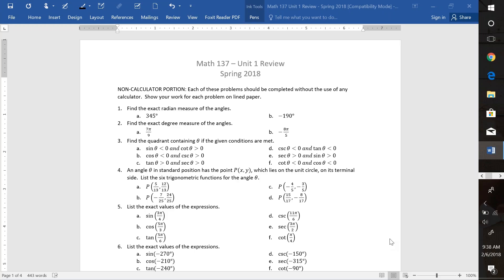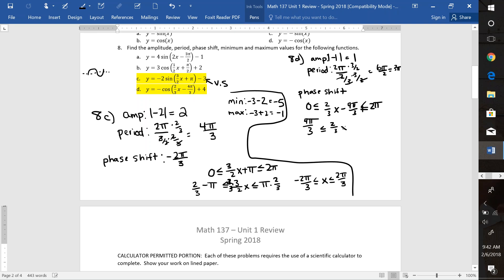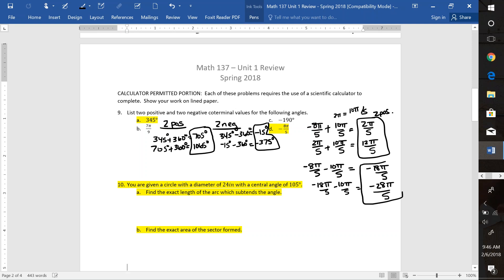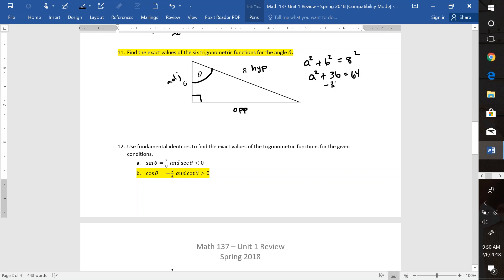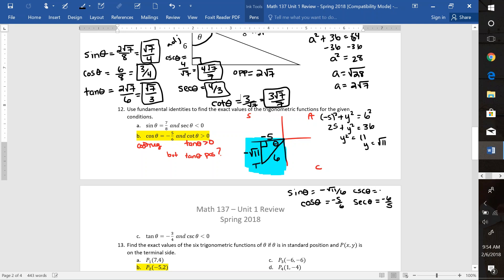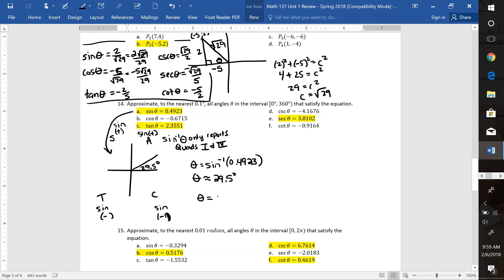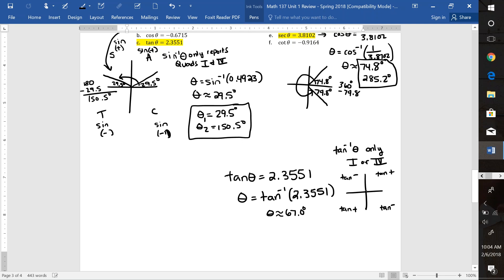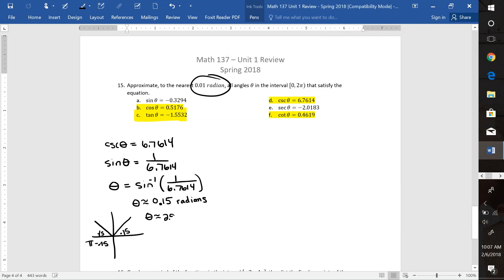Math 137 Review 1 Spring 2018